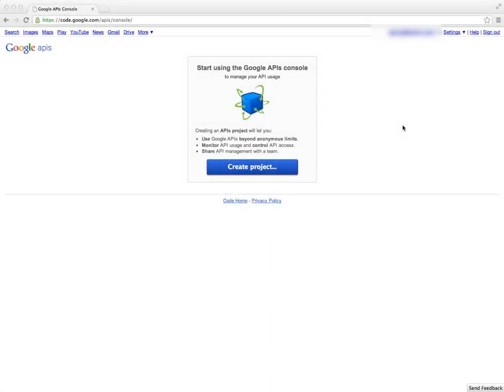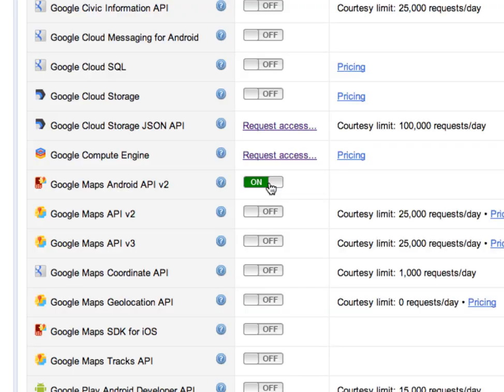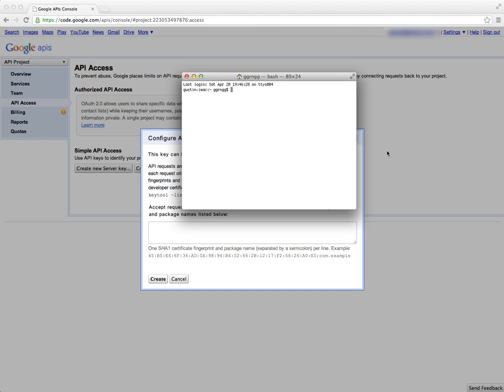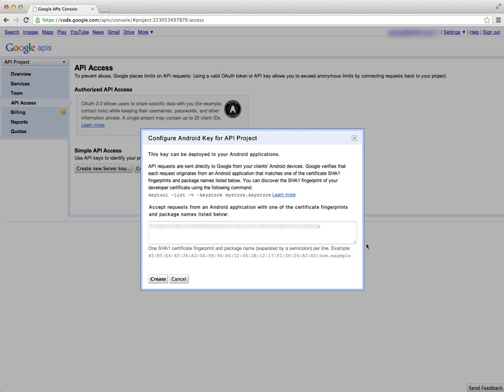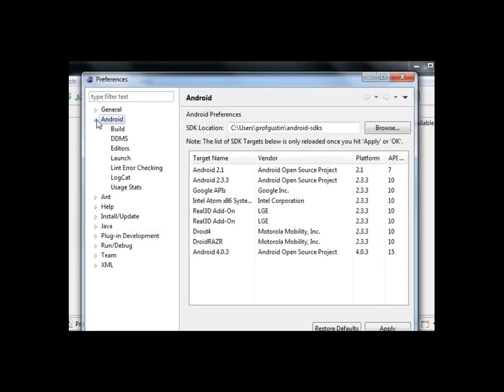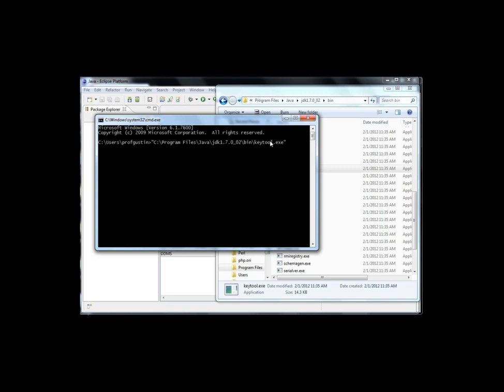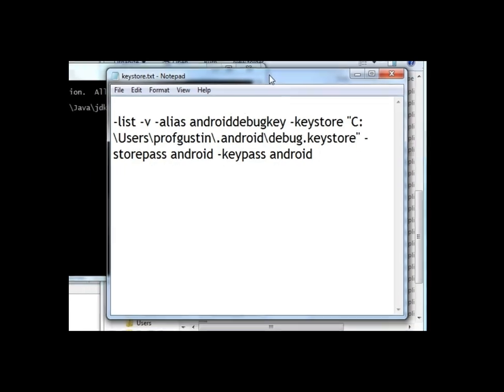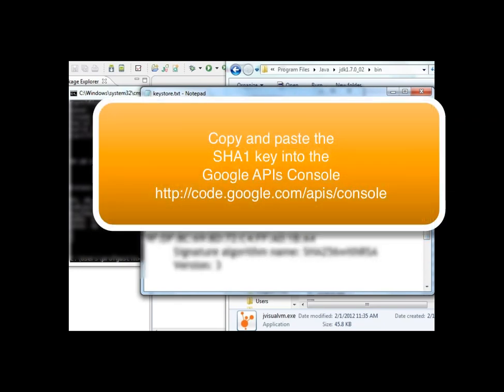Generate a Google Map for Android v2 Key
Demonstrates how to generate a Google Map Key for Android v2 projects.  Includes both Windows and Mac examples.

Table of Contents:

02:02 - SHA1 fingerprint for Mac Users
04:45 - SHA1 Fingerprint for Windows